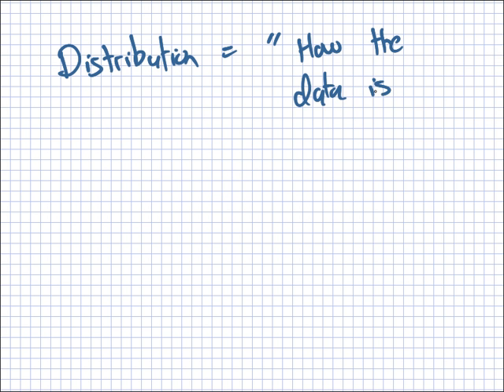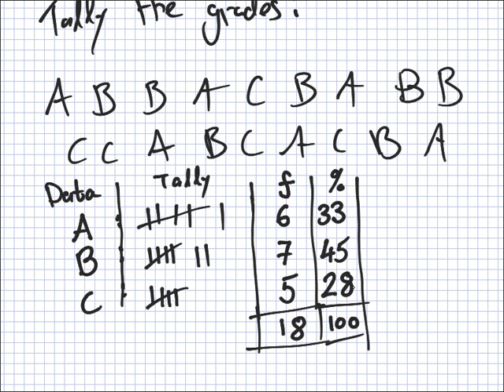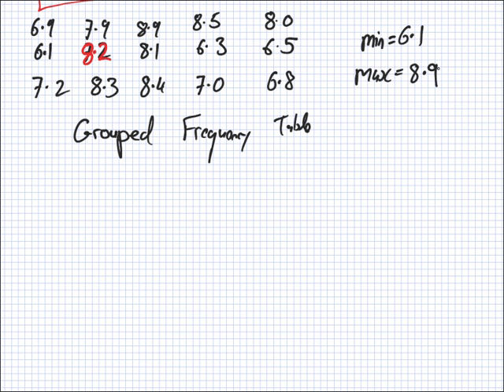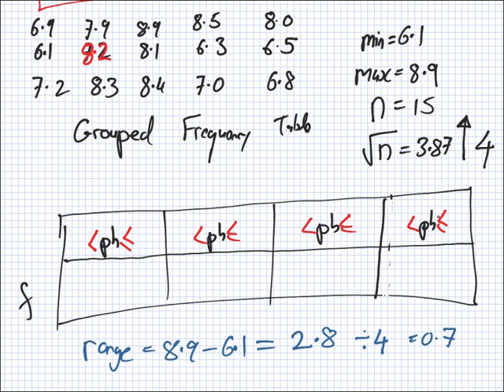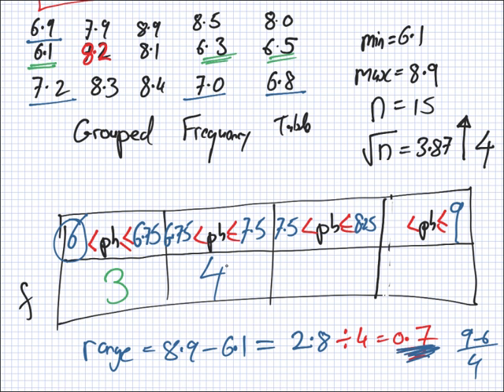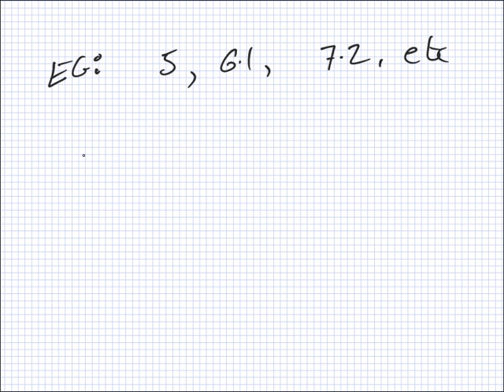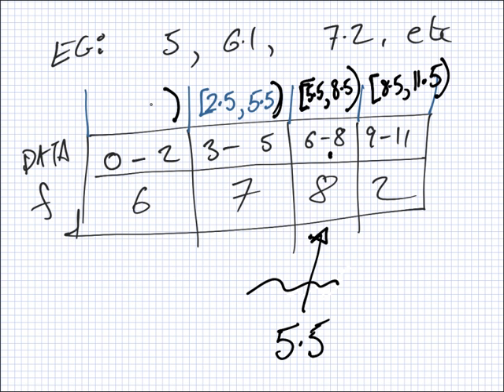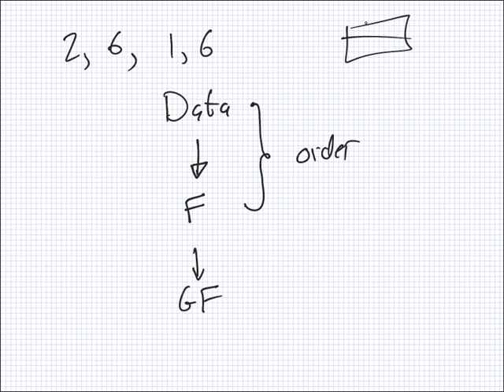Maths for Science | 1819 Intake 1 | Lecture | Frequency Distribution | 30-01-2019